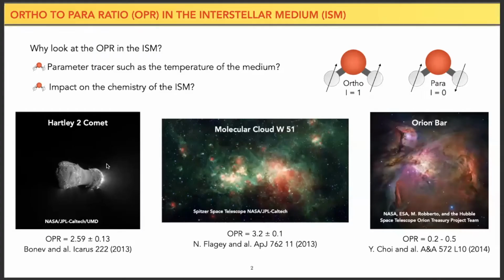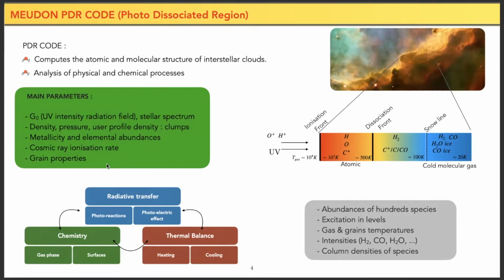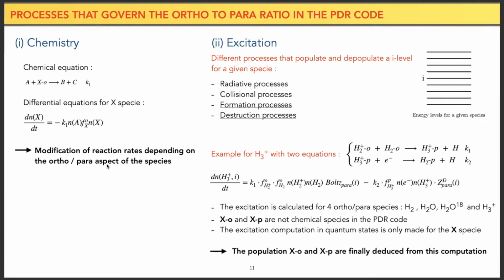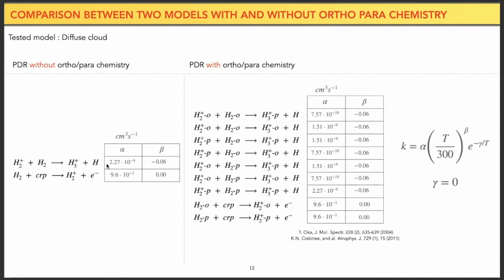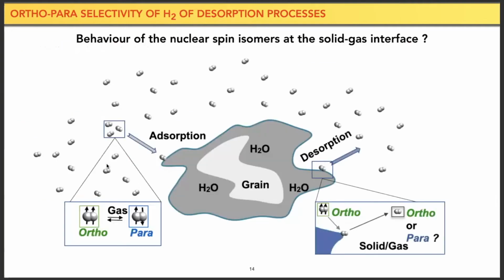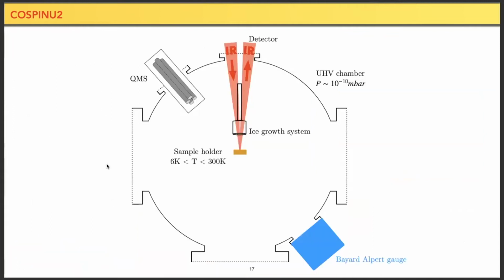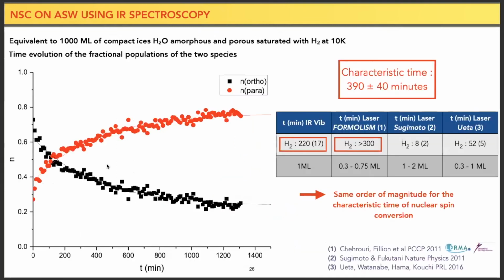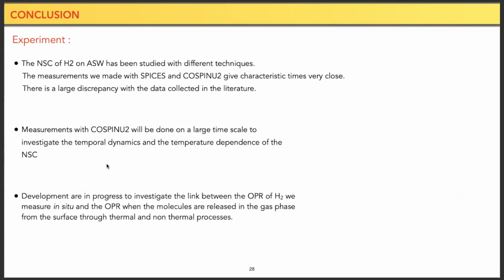Influence of nuclear spin conversion of H2 molecules on the chemistry of the interstellar medium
Japhar Michoud - Colloque 2022 du PCMI [Jour 2]